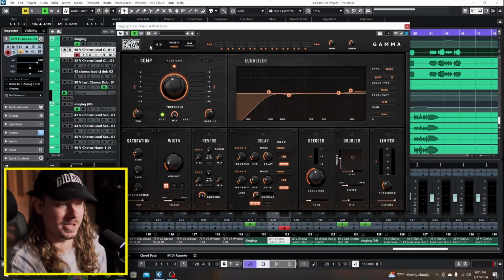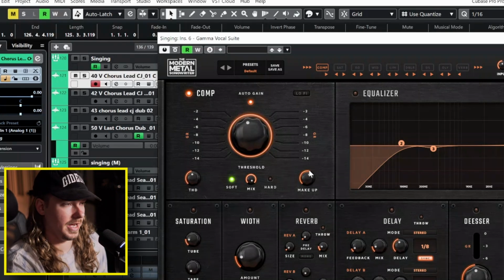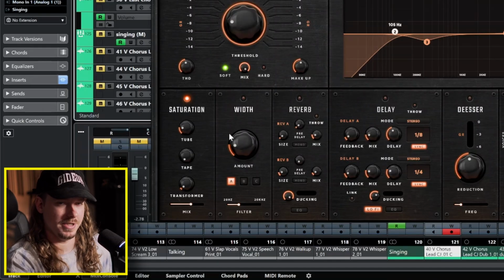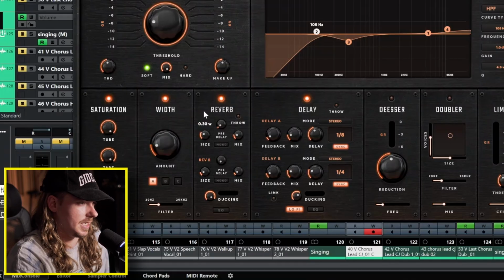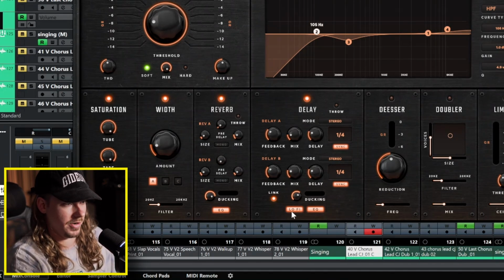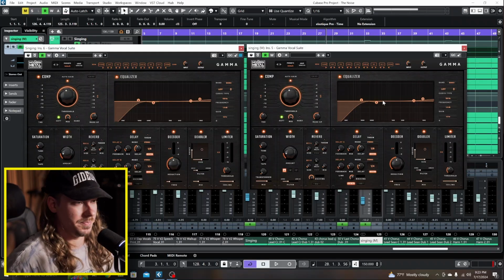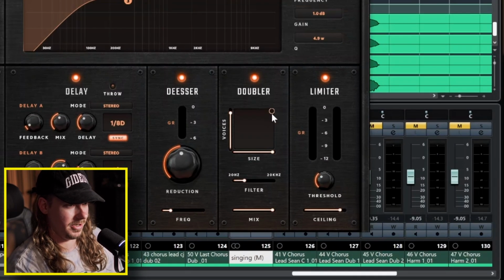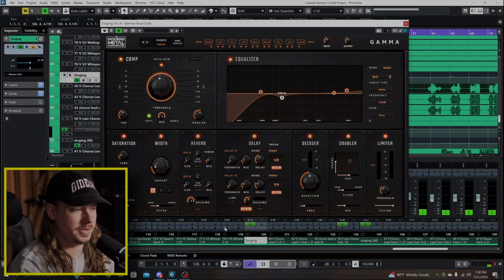Get The Most Out of the Gamma Vocal Suite!